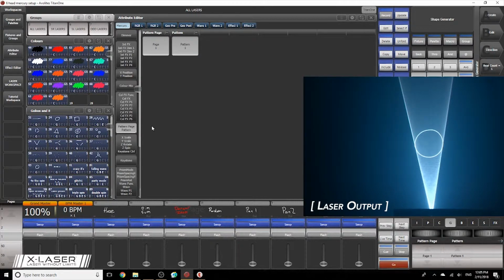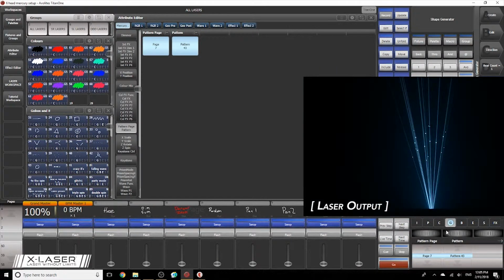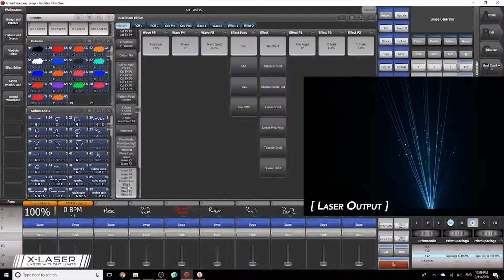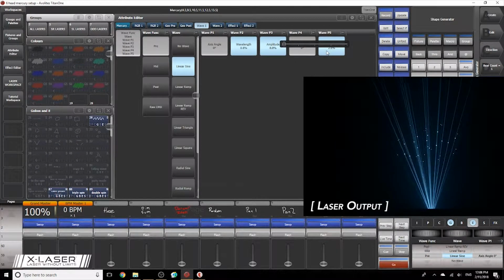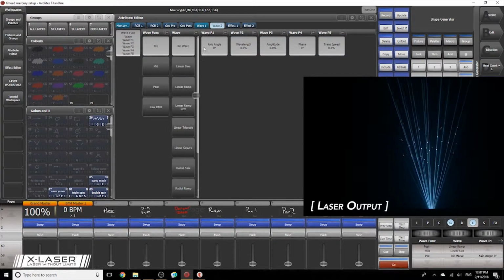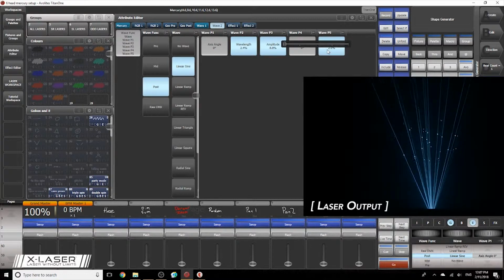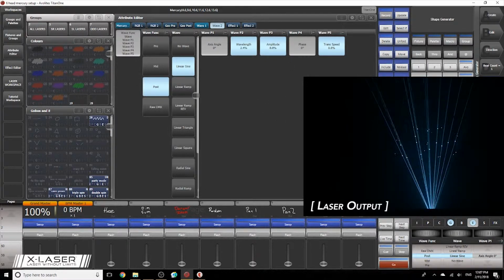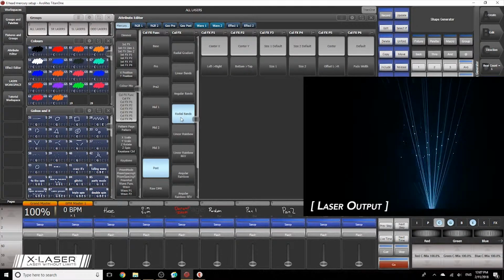X-Laser Mercury Cue Builder Series #1: Firefly Effect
This is our first episode of "Cue Builder," the series where we teach how to build pro laser cues from scratch using our Mercury laser control system. This episode shows how to create an atmospheric "firefly" effect that's ideal for events that need some elegant, aerial "pop." Questions?

We use an Avolites console (Titan One) for this lesson, however we have fixture profiles available for the major lighting control brands such as grandMA, ChamSys, Elation, ETC, Martin by Harman, Jands Vista and more!

Are there other tutorials or demos you want to see?